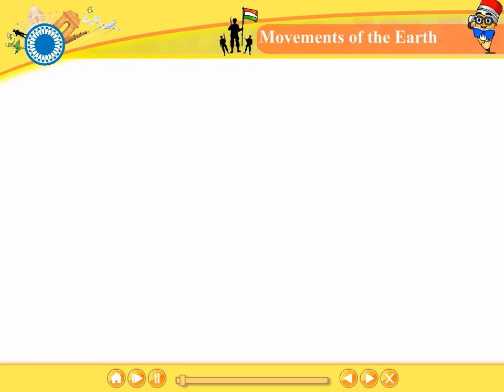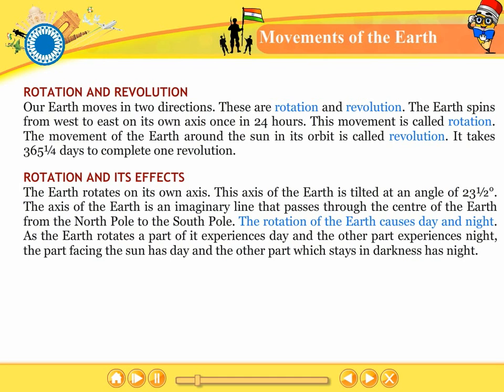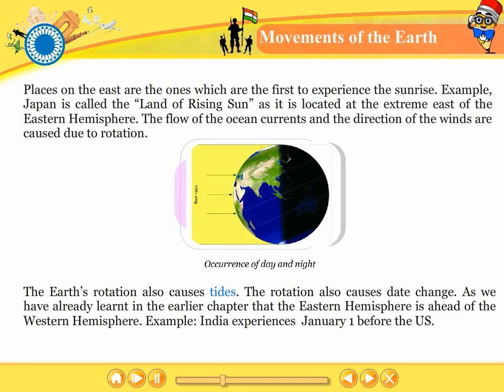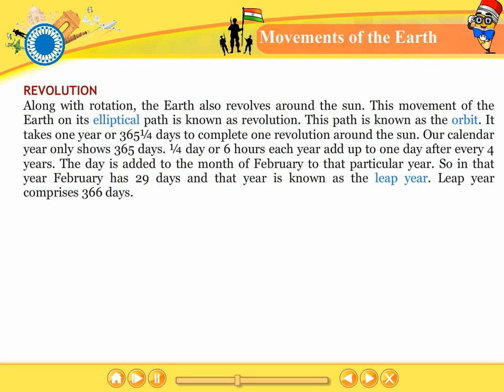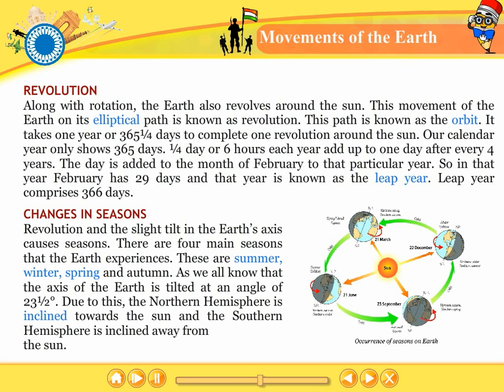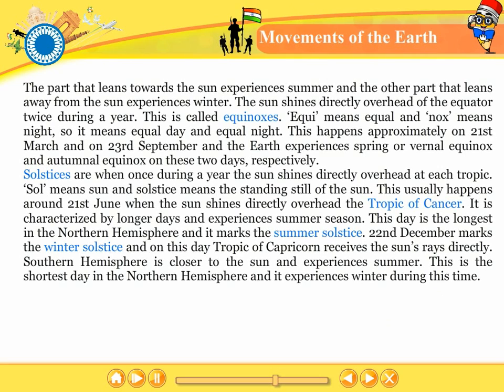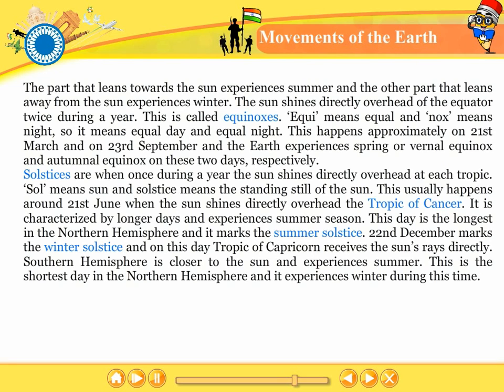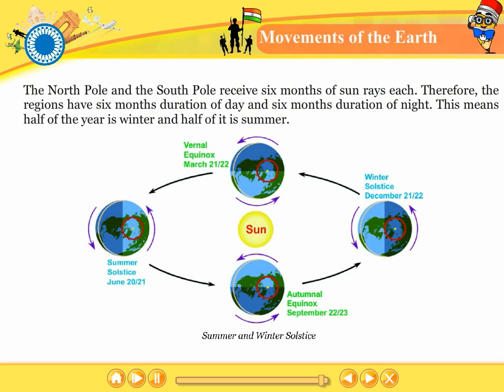Weather and Climate of the Earth